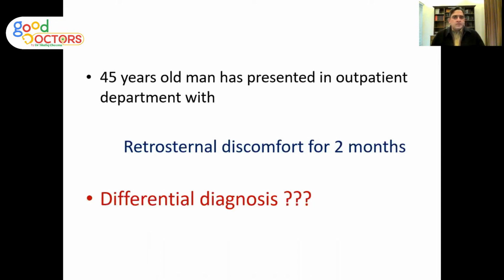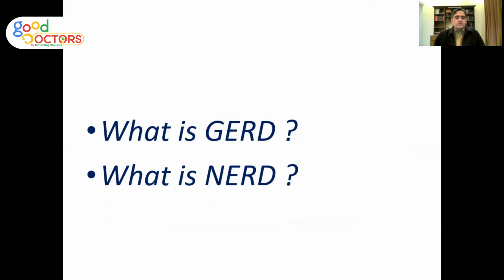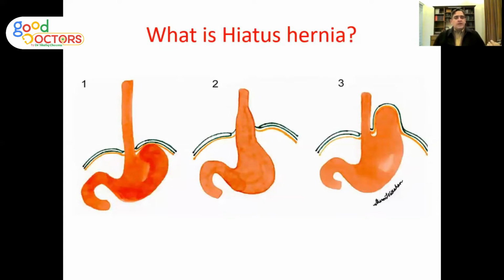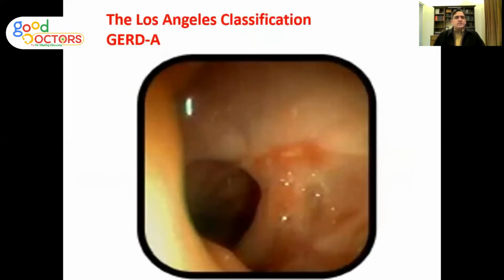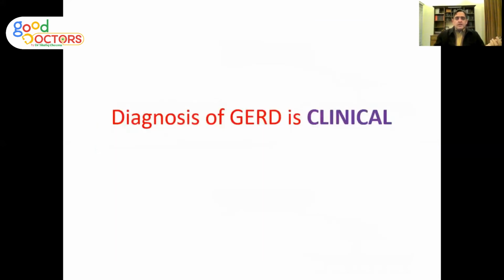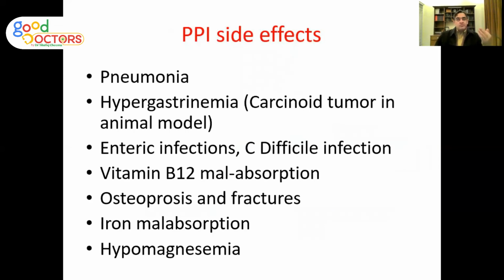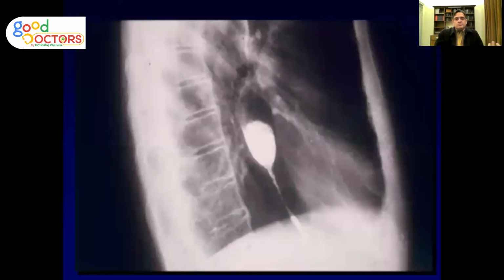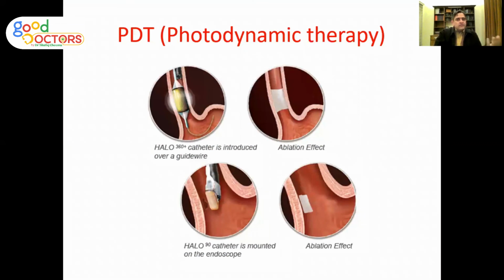GERD-Gastroesophageal Reflux Disease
reflux of acid from stomach to esophagus is called GERD, also know as Acid reflux. You may feel heartburn, dyspepsia, acid regurgitation, indigestion, substernal chest pain etc. Obesity, pregnancy, smoking, NSAIDS and many other factors can cause it. Know about symptoms, diagnosis and treatment as beautifully explained by Prof shahid sarwar